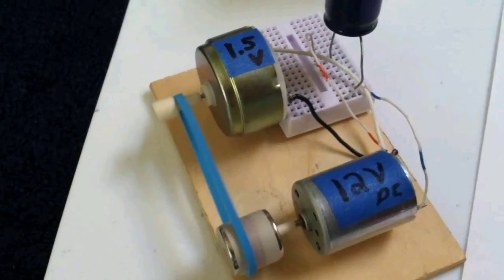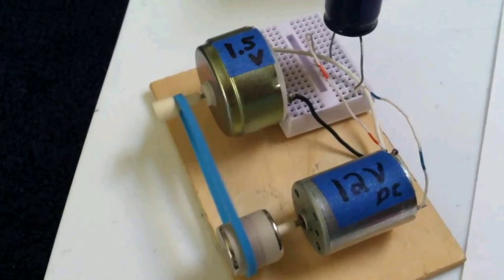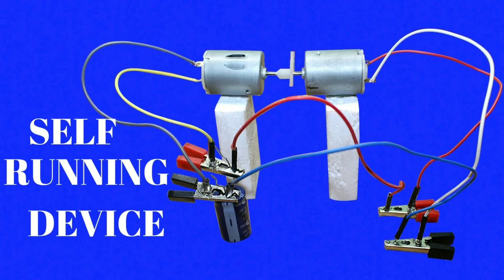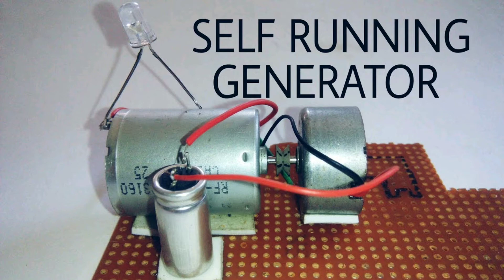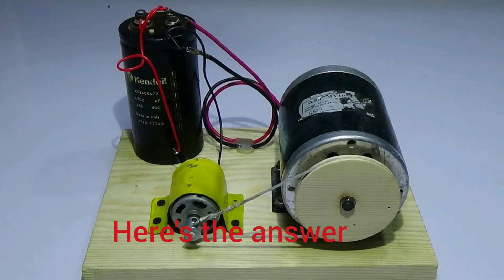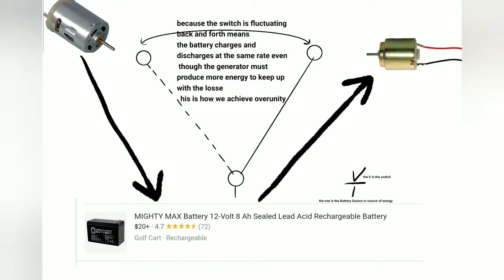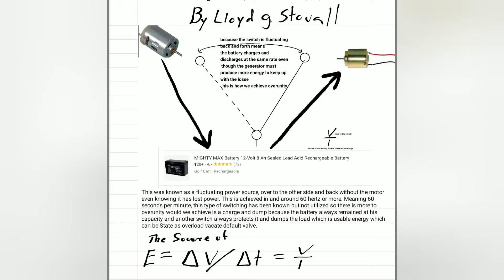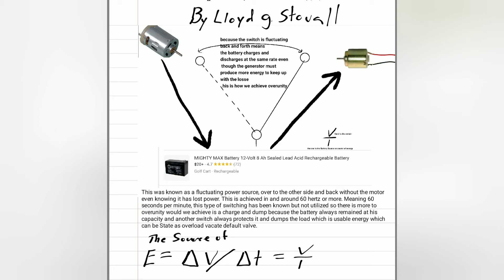He explains true overunity and fix the problem of these apparatus pt 1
Lloyd G Stovall explains why the apparatus of self running generators or devices haven't worked even when people put them together oh, the only run for a short. Time they stated. But he fix the problem it's time for you to try it and see who is truly the father of overunity.